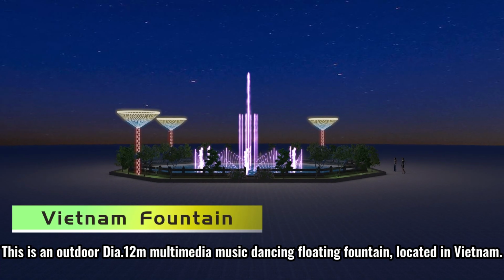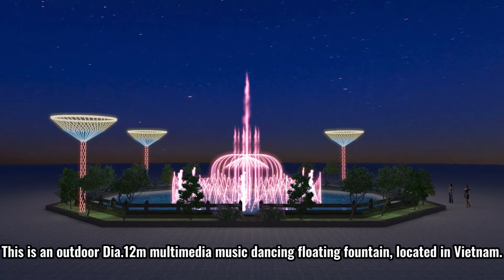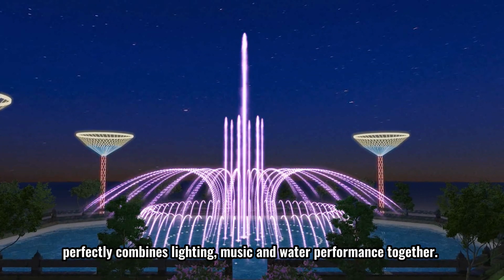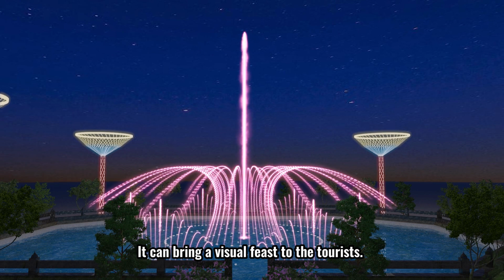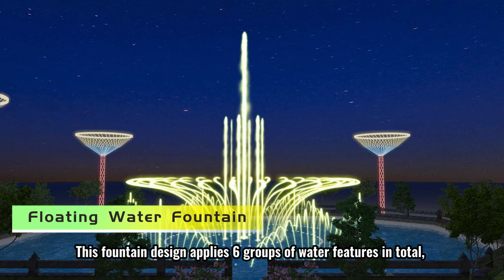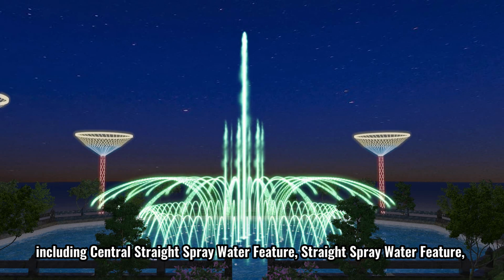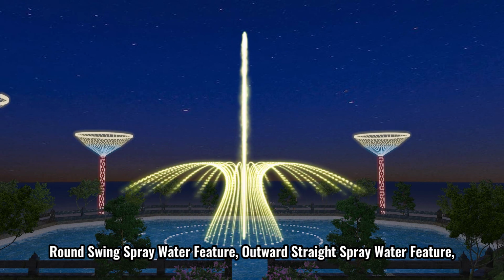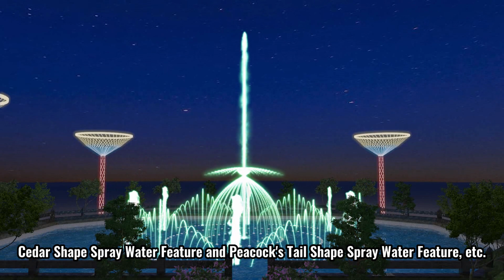Multimedia Music Dancing Floating Fountain in Vietnam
This video is about our fountain project in our factory and supplier about multimedia music dancing floating water fountain in Vietnam.
This is an outdoor Dia.12m multimedia music dancing floating fountain. The fountain from our manufacturer in China applies multimedia control system and DMX512 controlled lights, perfectly combines lighting, music and water performance together.
Suzhou Gold Ocean Co., Ltd
Address: Room B2-901, Oriental-Innovation Center, No. 216 Jinfeng Road, Suzhou, Jiangsu, China